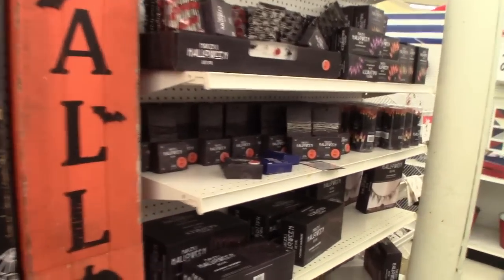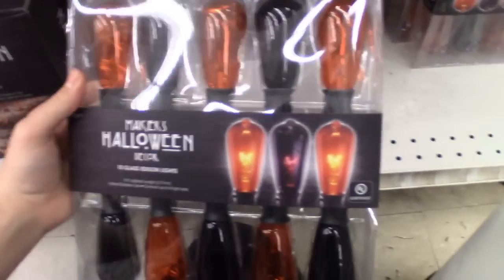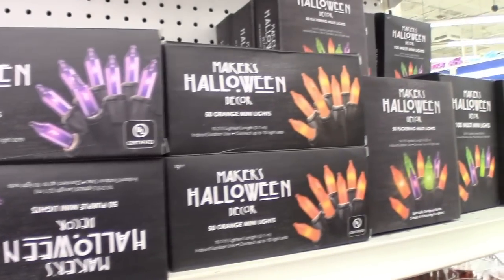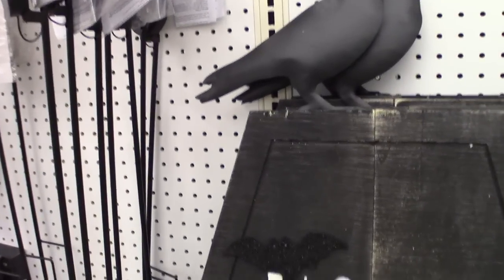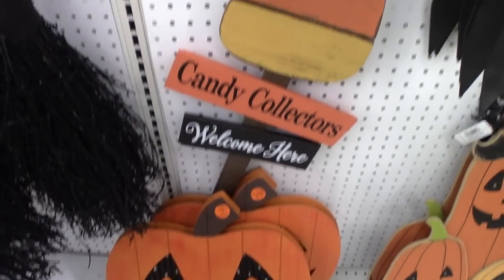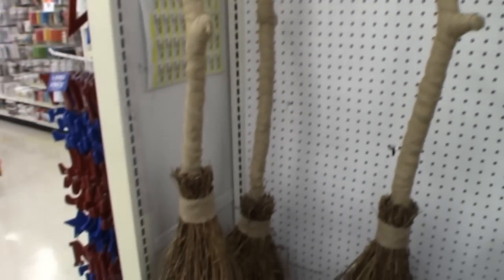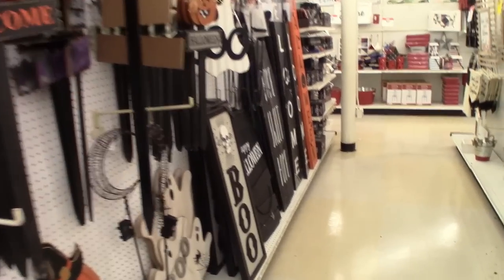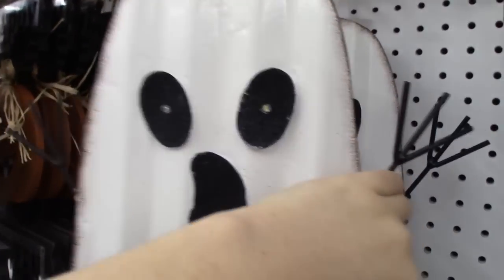Jo-Ann Halloween 2018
The first Halloween 2018 store walkthrough is here! Jo-Ann has some great Halloween stuff this year, and I can't wait to see the rest of it!